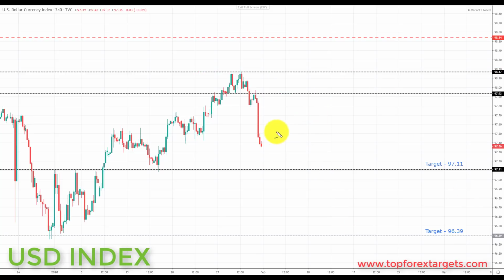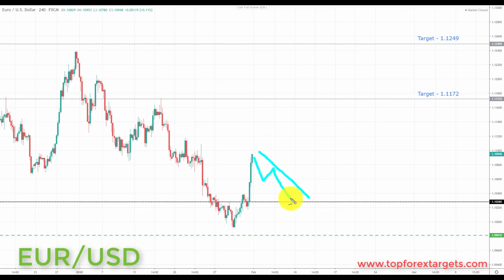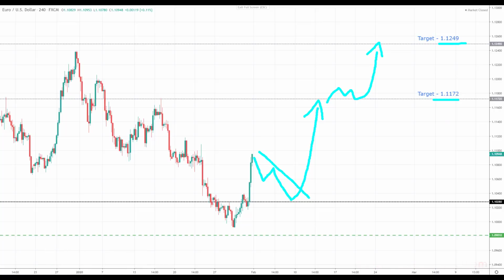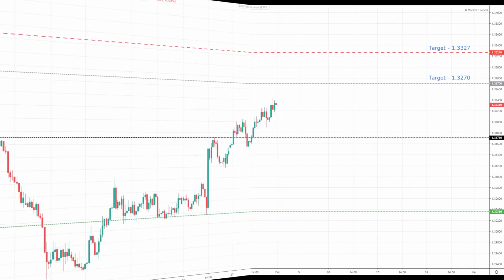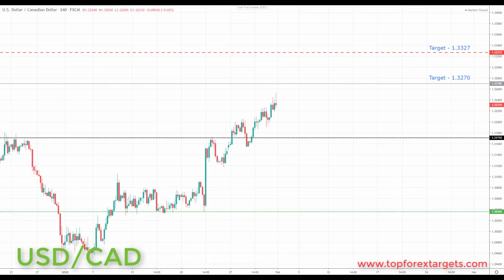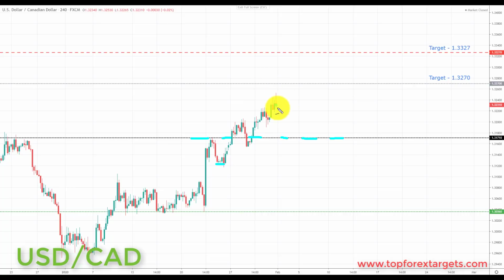Weekly Forex Forecast 3rd - 7th February 2020